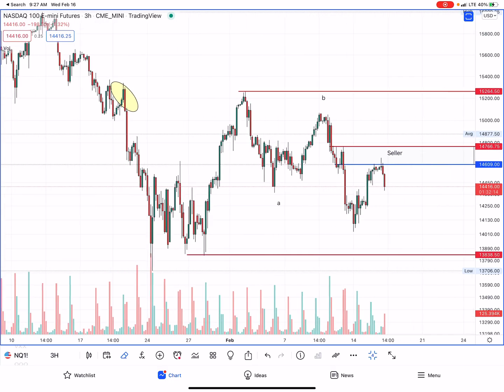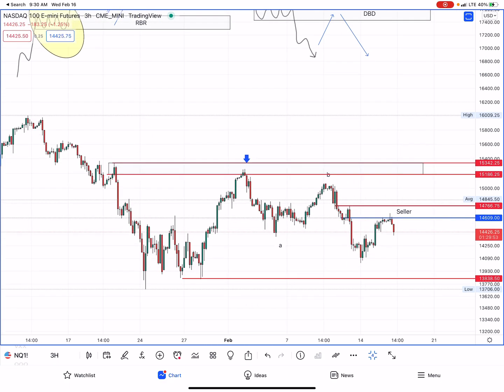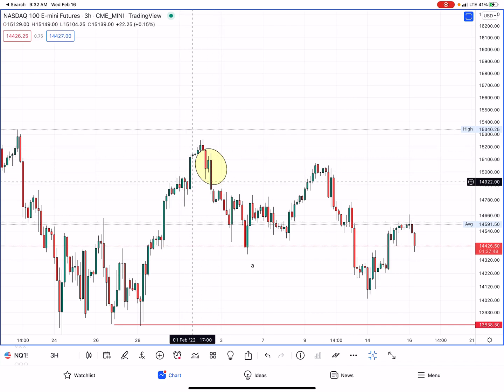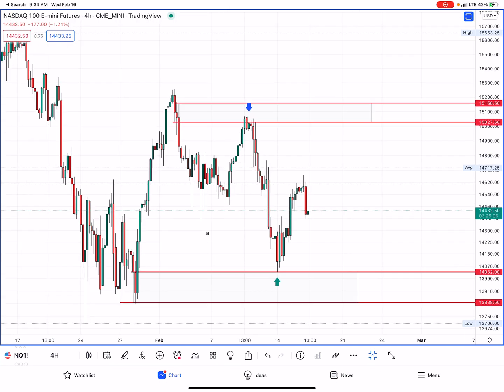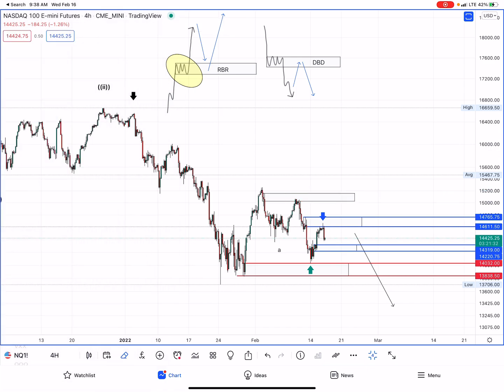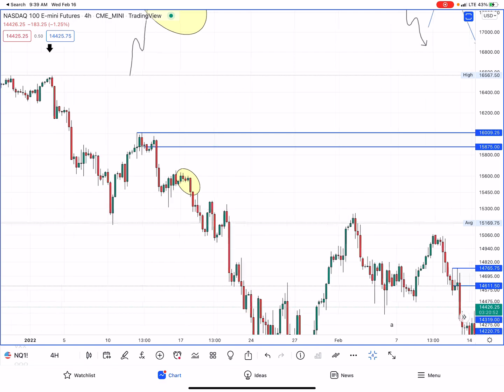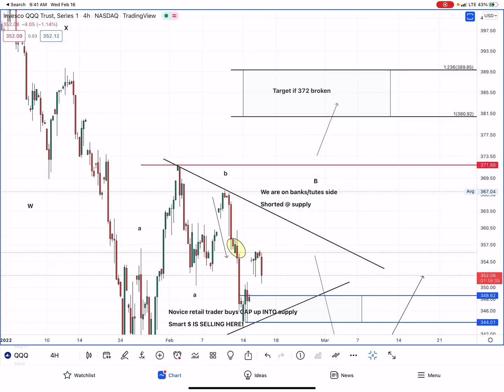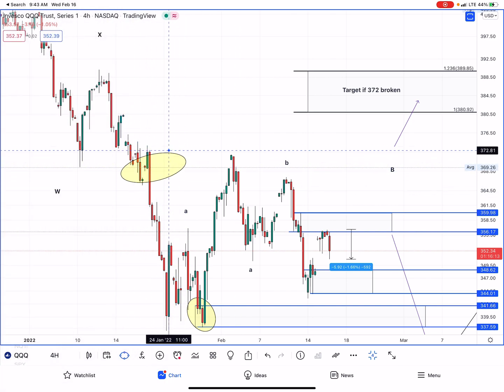How I identify my levels of supply and demand and use them in my trading (2/16) session